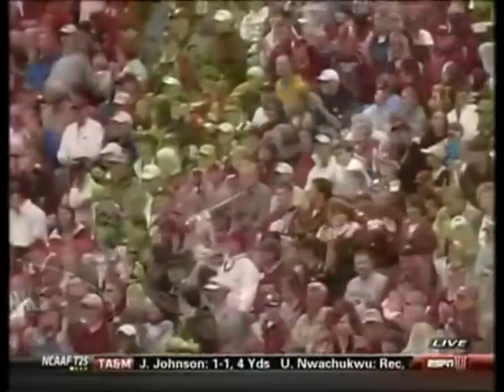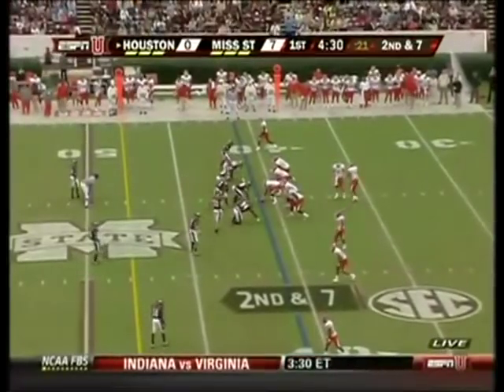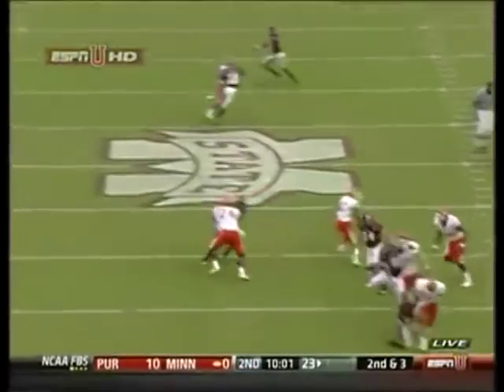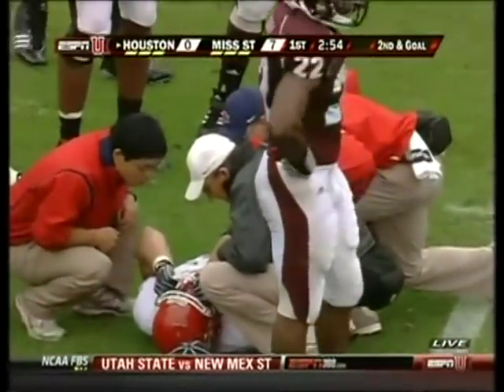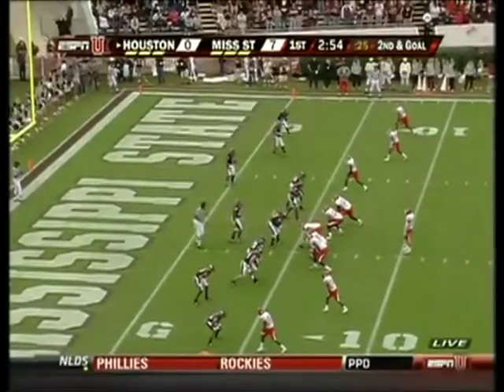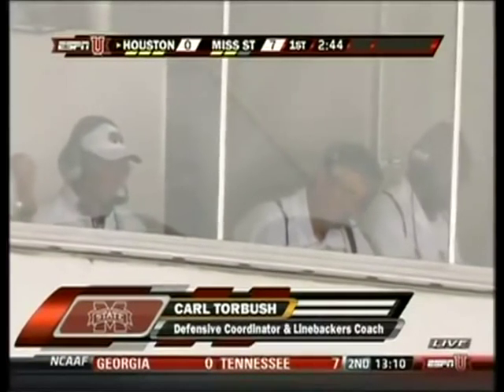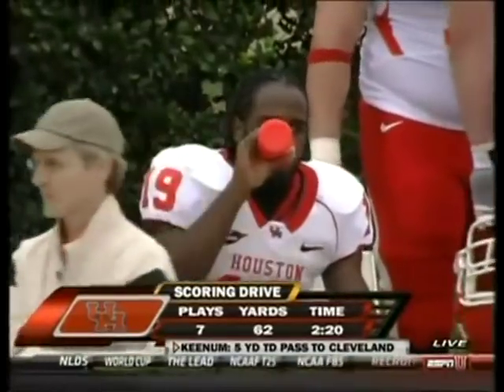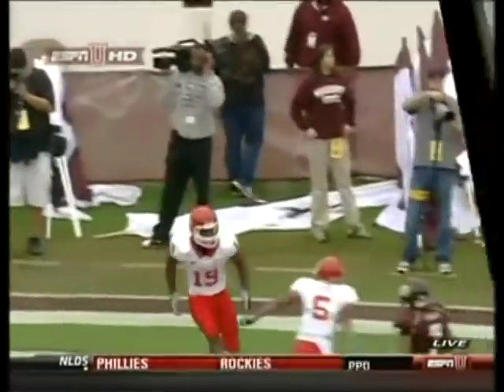Week 6 MSU - #1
October 10, 2009: 1st University of Houston Scoring Drive against Mississippi State in Starkville, MS